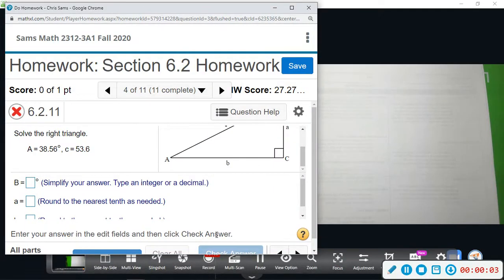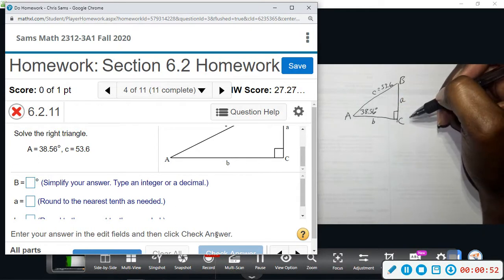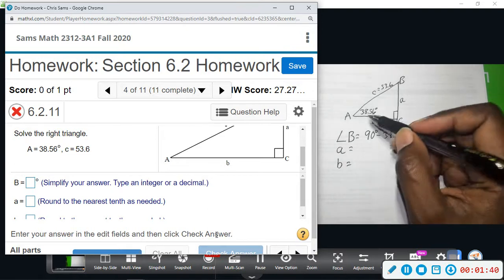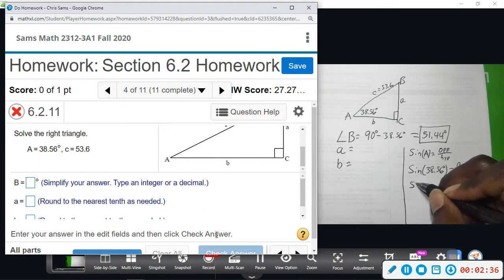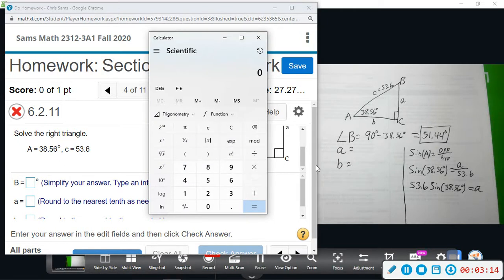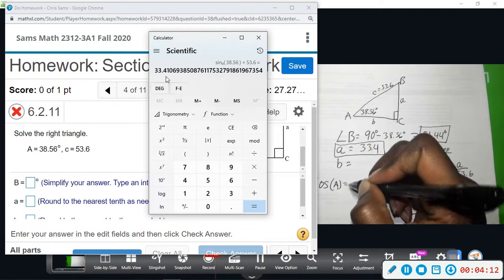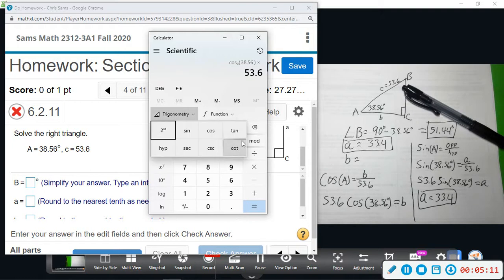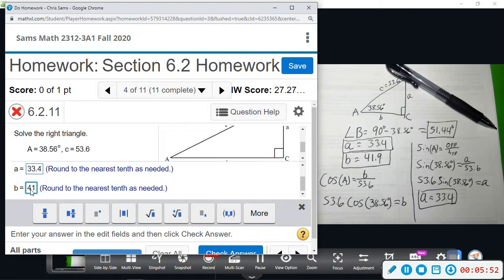Precal Mylab 6 2 4